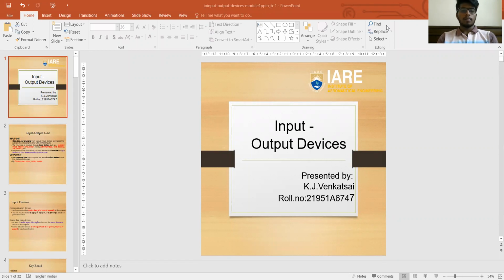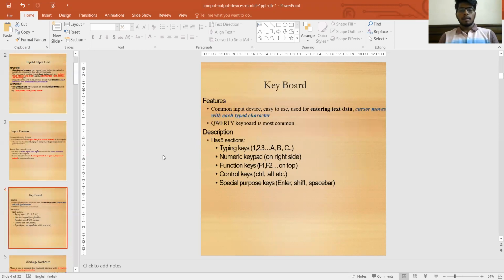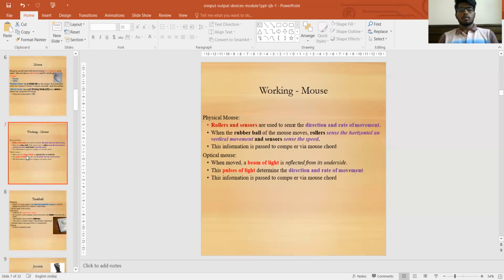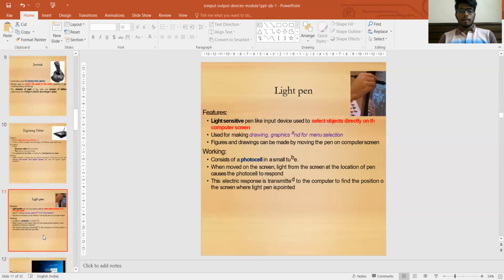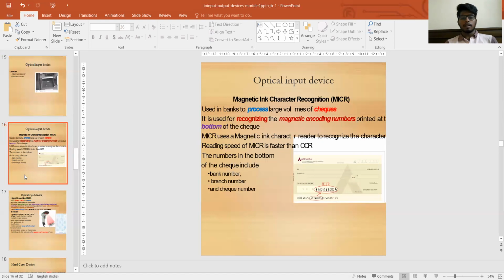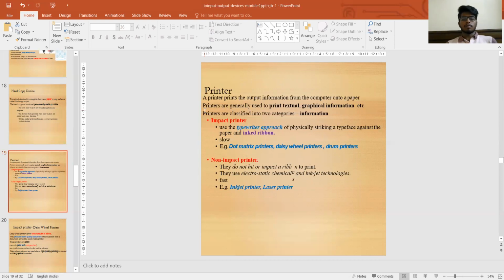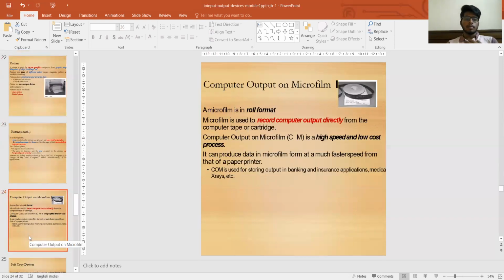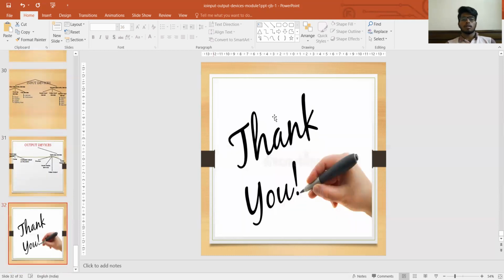input ouput devices in c